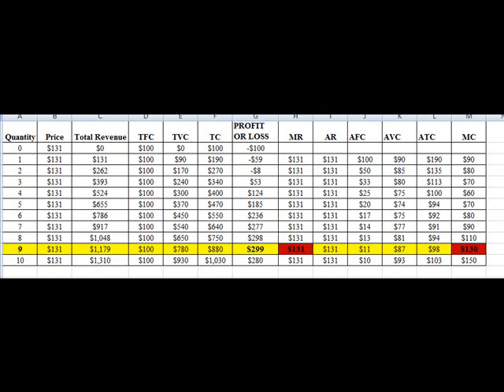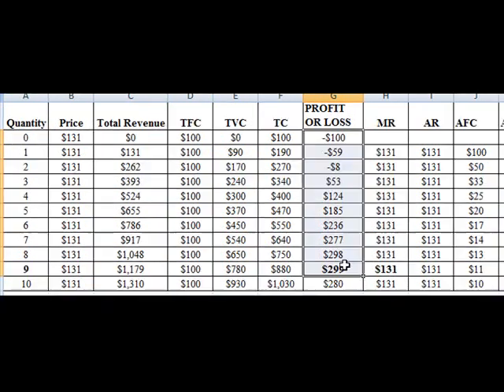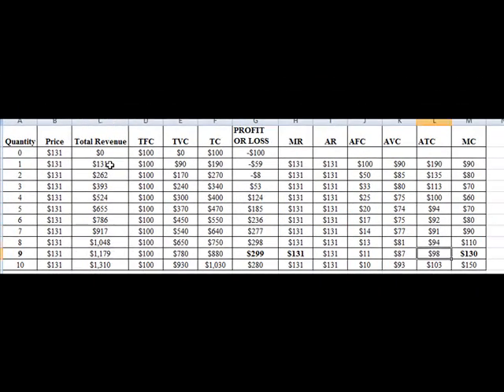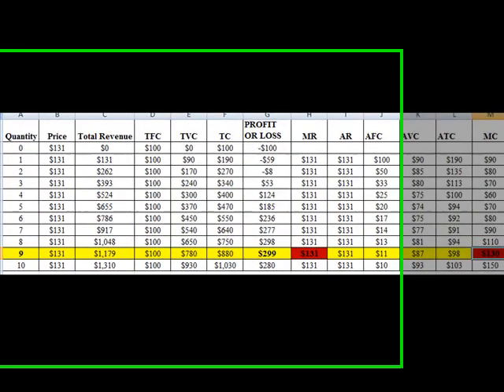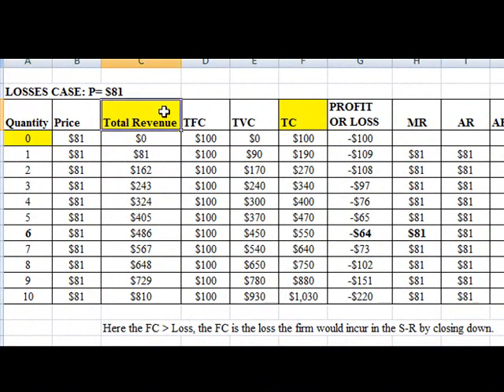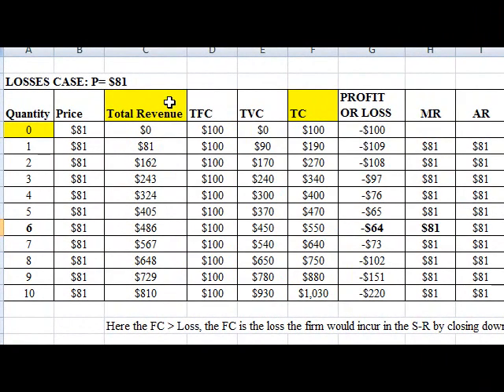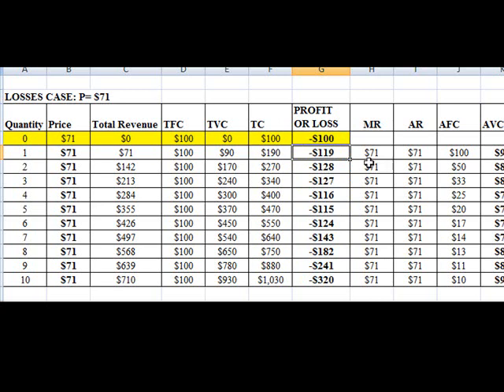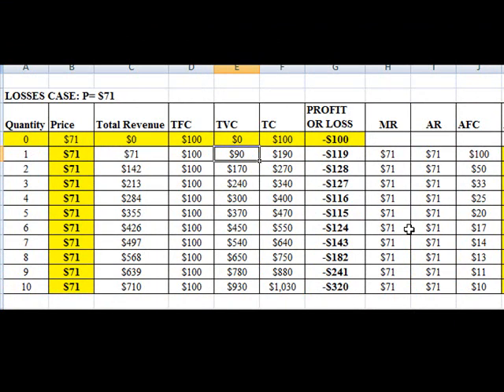Profits, Losses, and Shut down